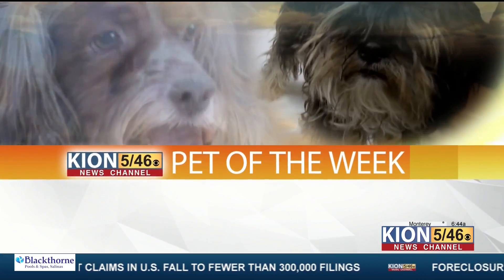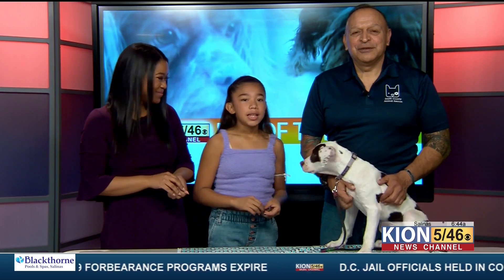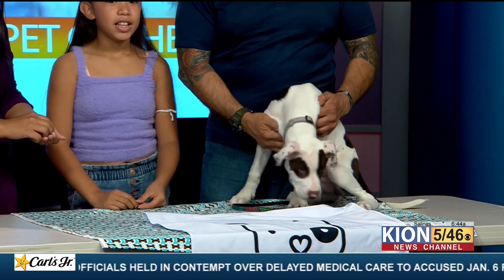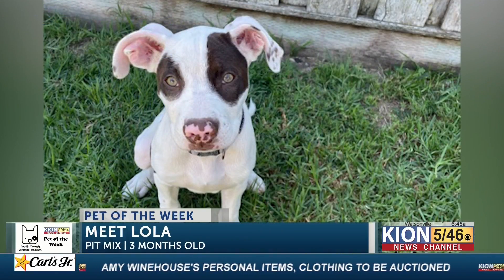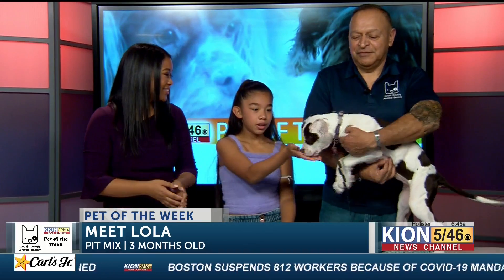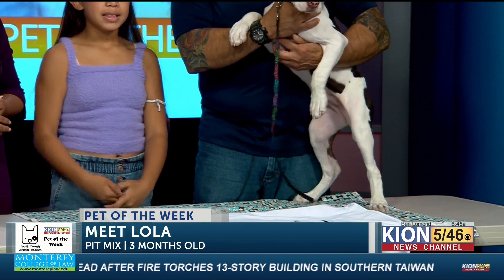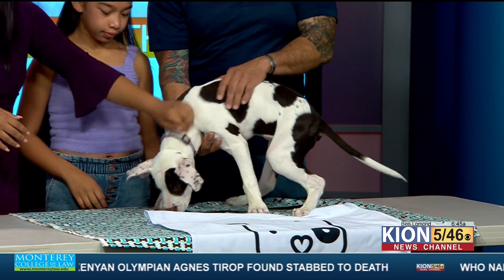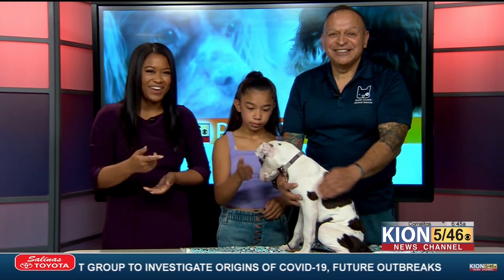Pet of the week Lola